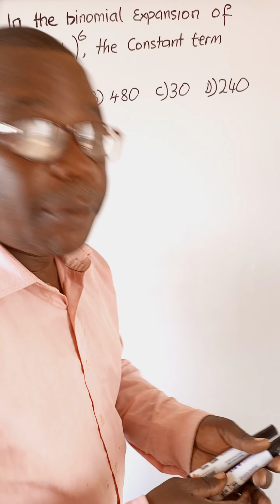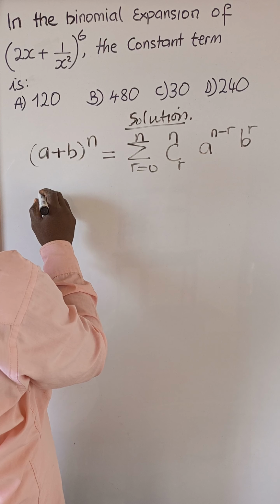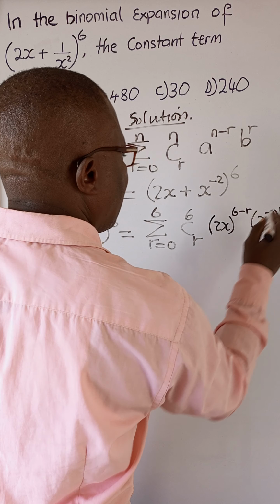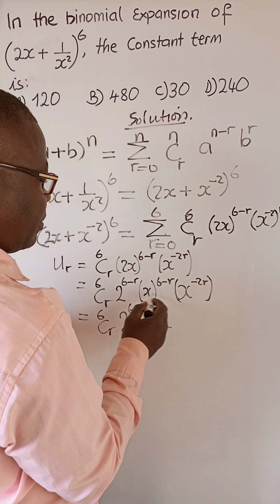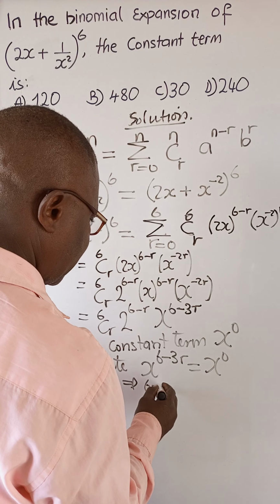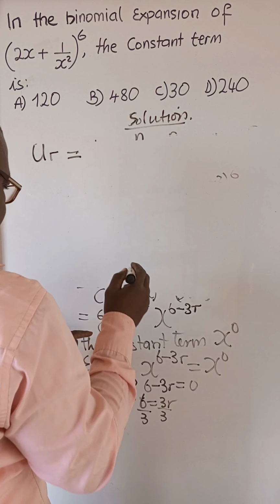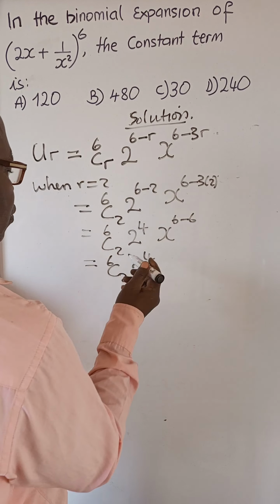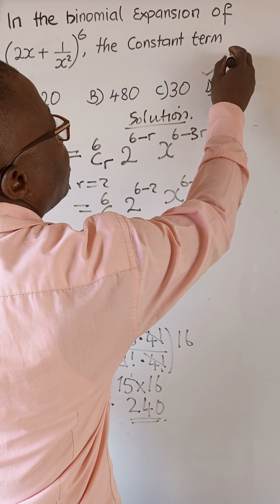Binomial Expansion :finding the constant term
We use the general term in the binomial theorem to find the coefficients of terms. Here, the constant term (same as the term independent of the variable) is solve by first getting the final power of the variable x, then equating it to "x raised to the power zero" and solve to have the value of r that gives the constant term.